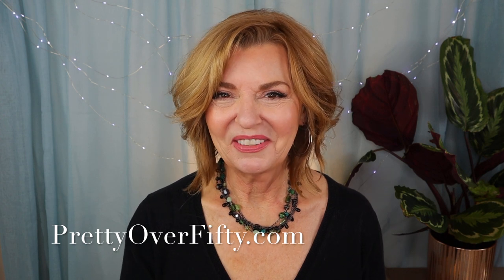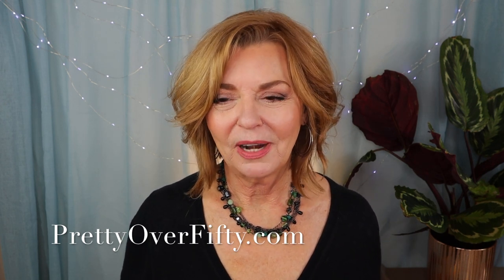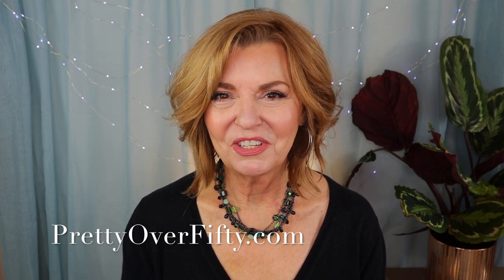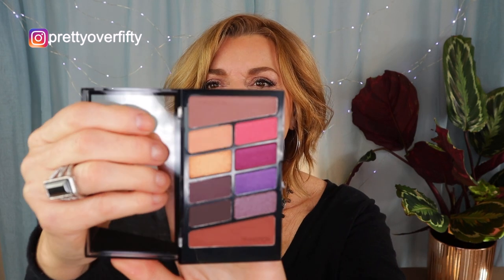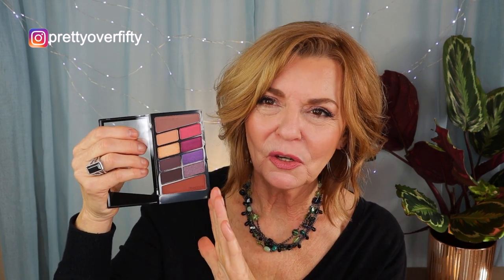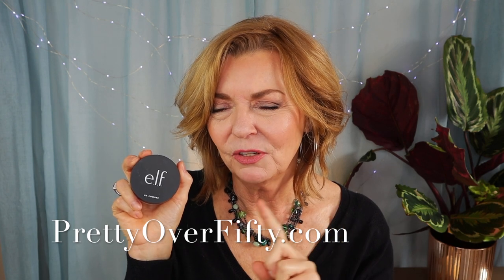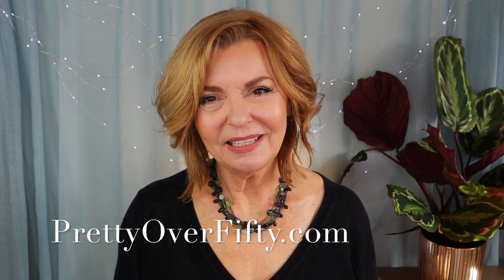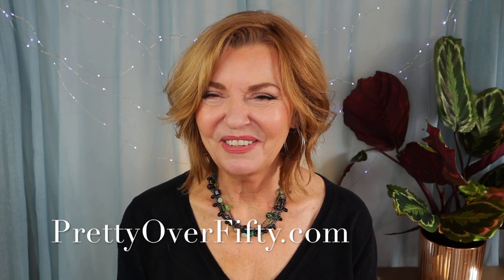New Drugstore Makeup Haul | Over 50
Join me as I share what makeup I've been buying at the drugstore! I seem to shop in little 'bite size' pieces - a lipstick here, a primer there, and before I know it I have a full bin of makeup ready to try. This haul has everything from foundation to lipstick and everything in between. All affordable products perfect for the over 50 woman!